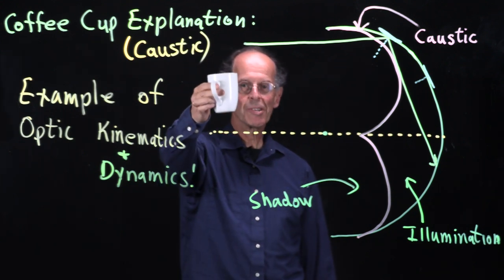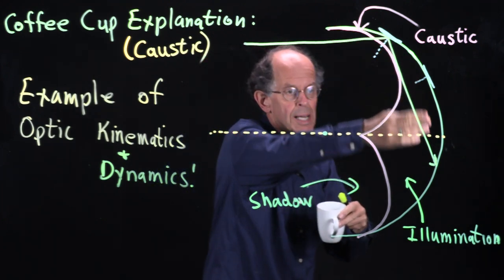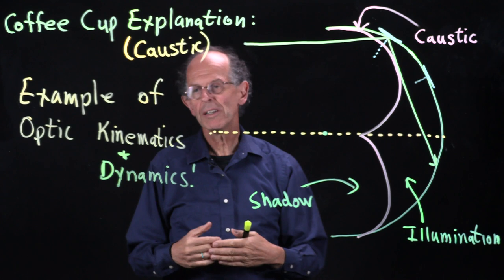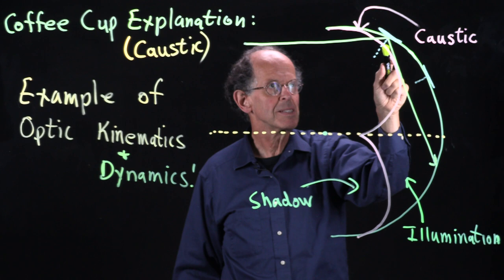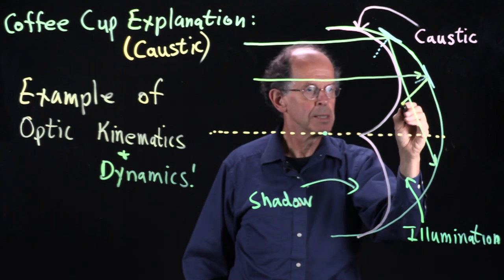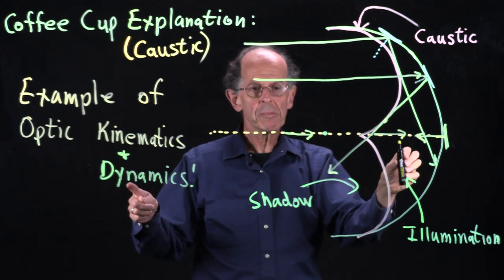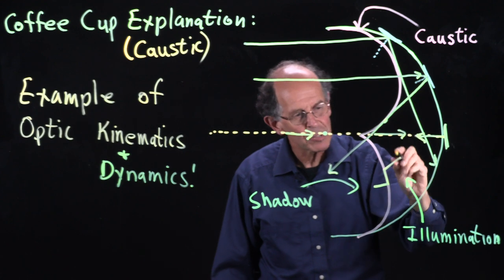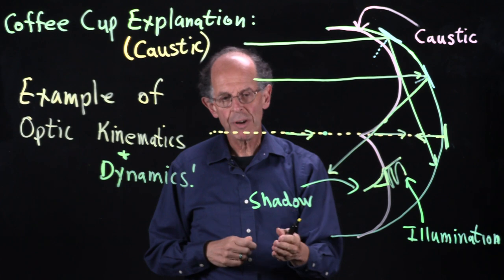Oct14 CoffeeCupCaustic 00001